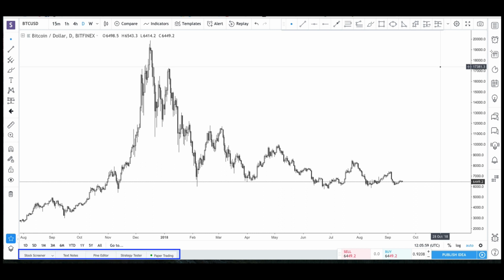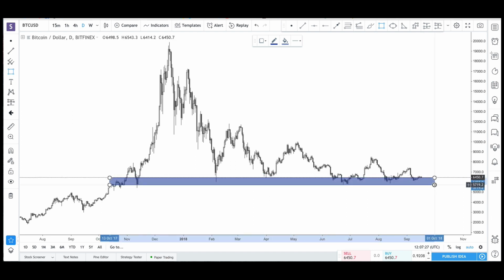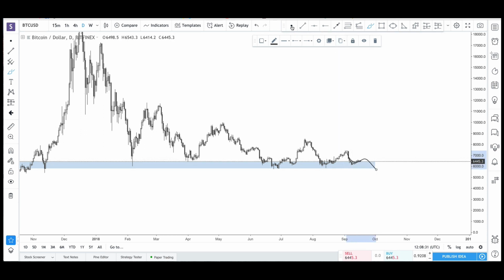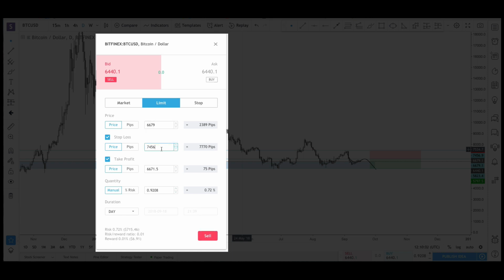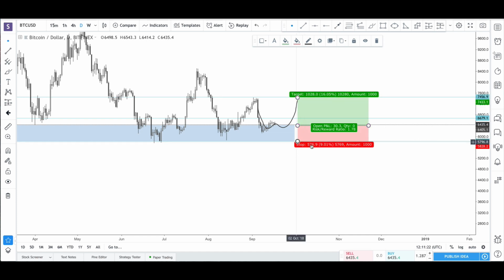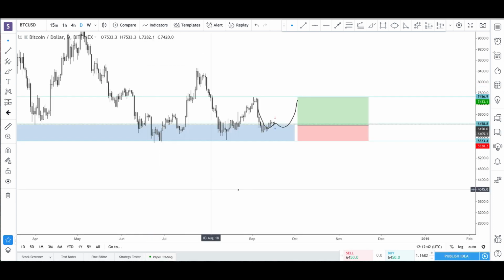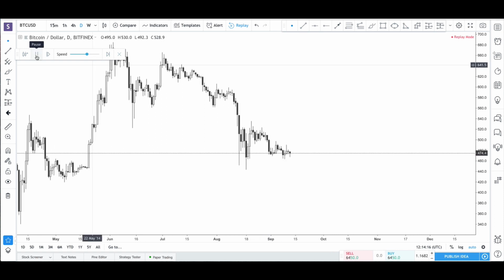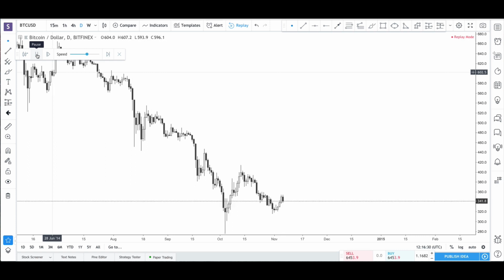Paper Trading Tutorial for Trading View (feat. Trader Troy from Telegram Group)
Join our free telegram: (The free group is currently full and we are not taking new members. )